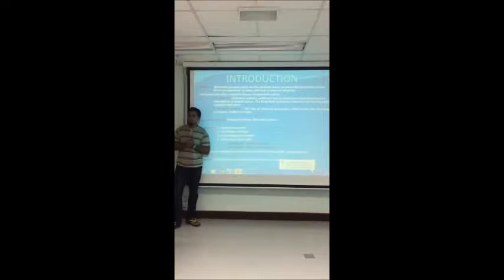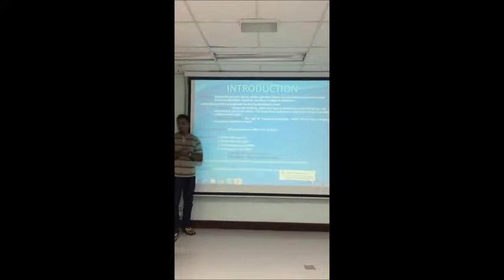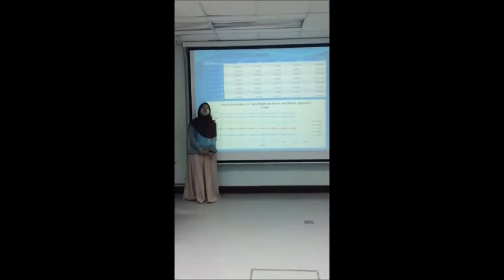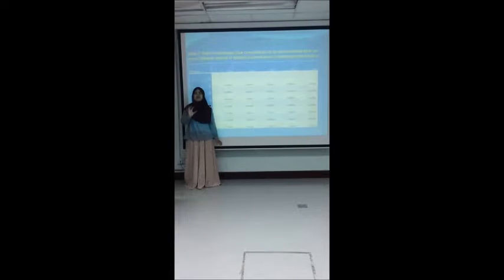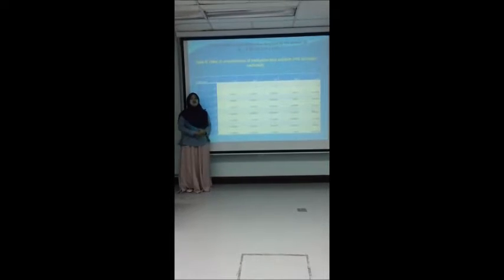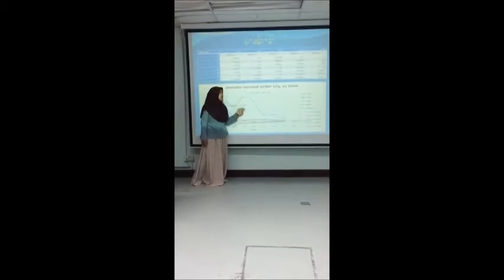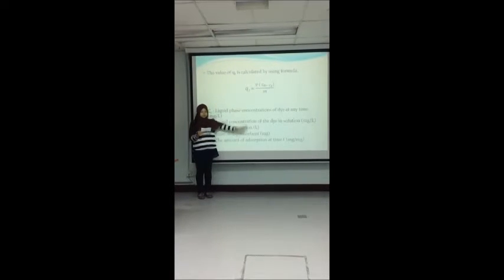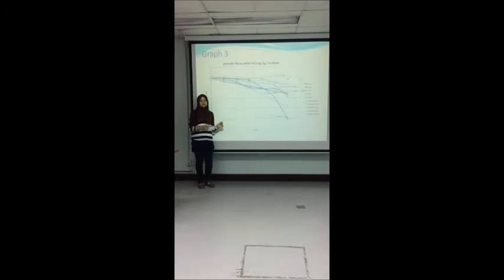#(C1) CDB3052 JAN17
Video on Experiment 8: Activated Carbon Adsorption